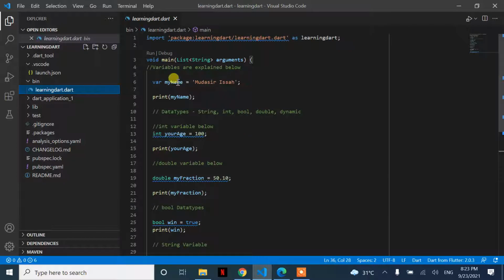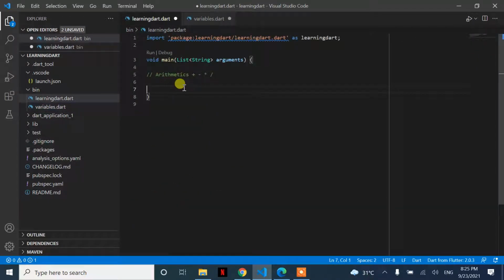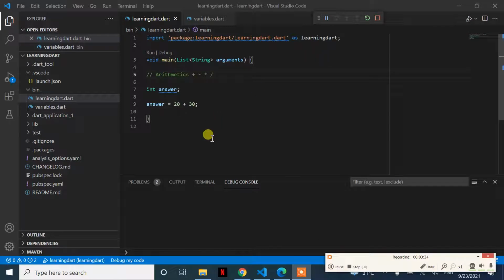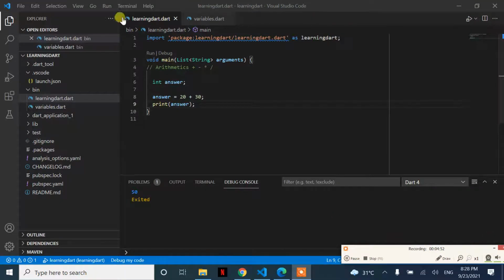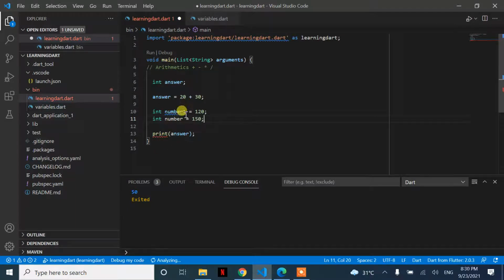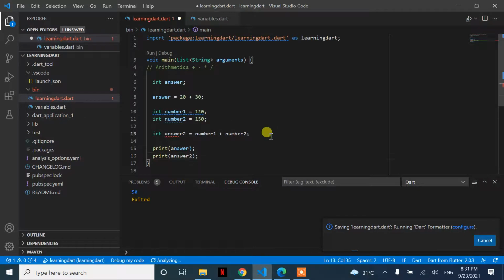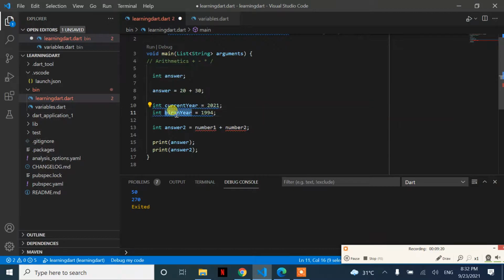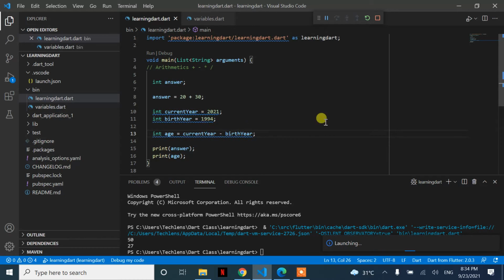Arithmetic in Dart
Performing Mathematical Calculations in Dart